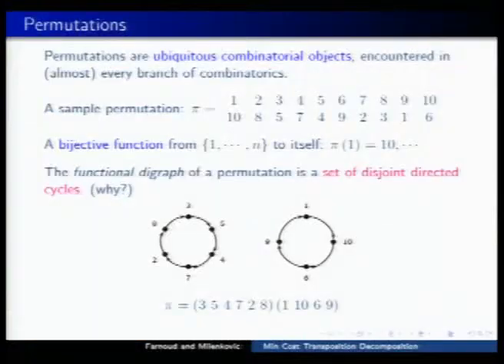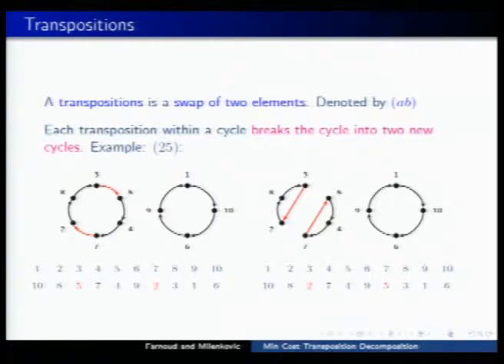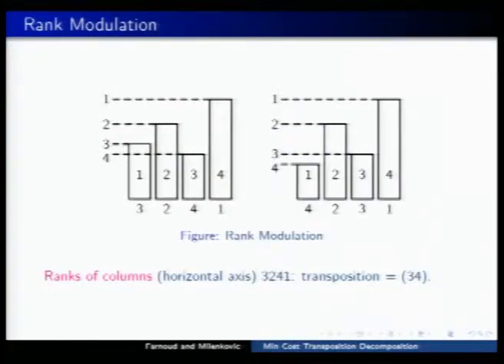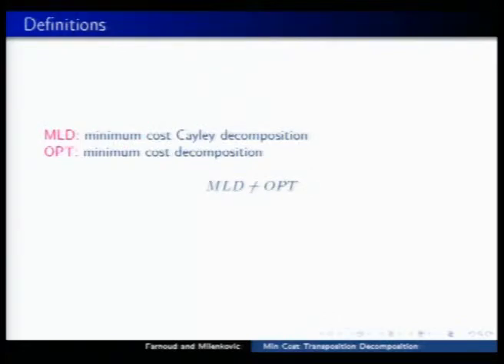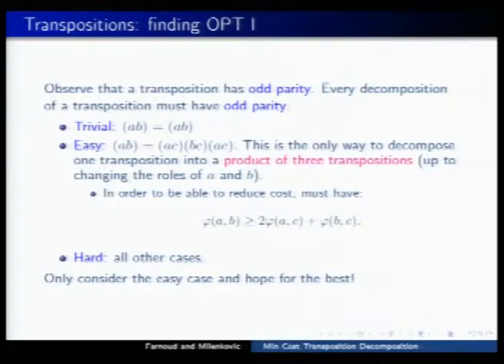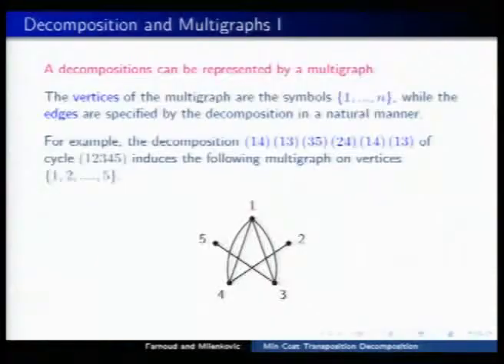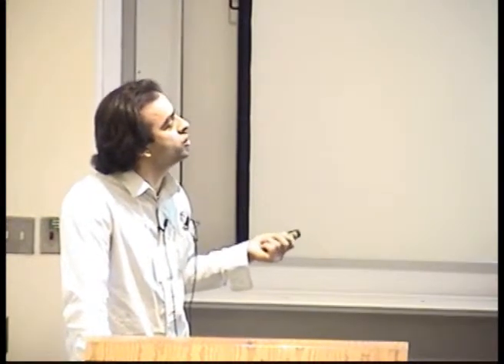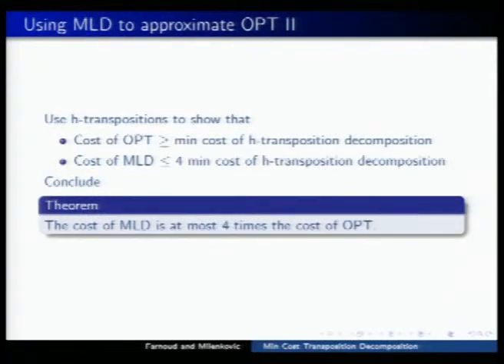Student Conference 2011 -- Farzad Farnoud